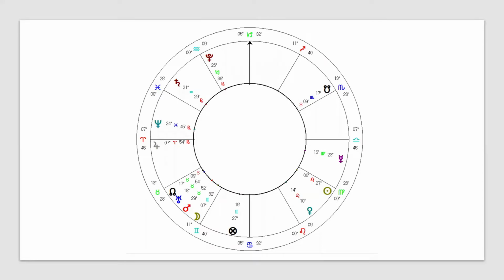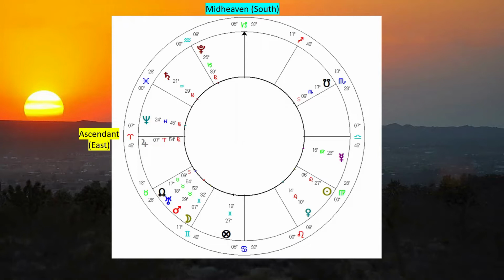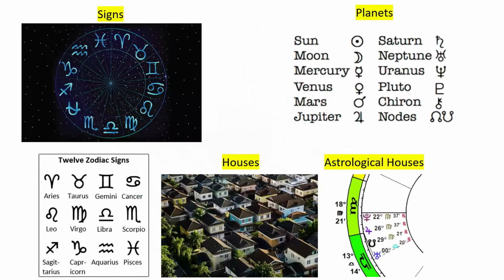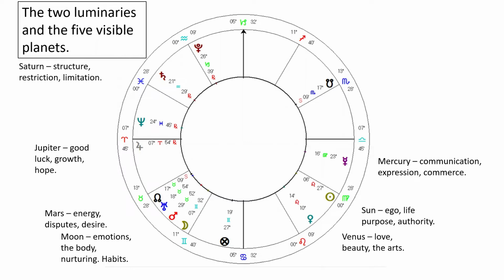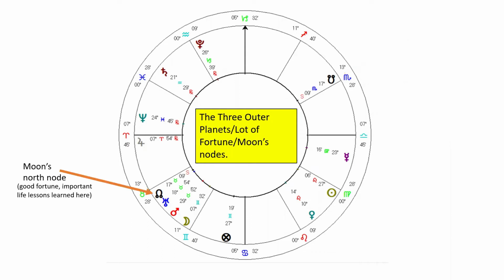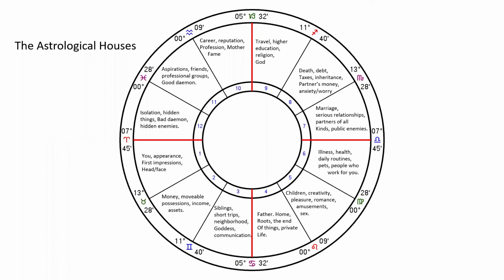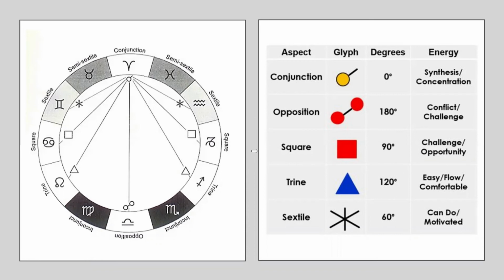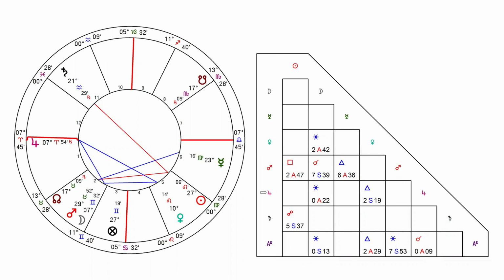How to read an astrological chart.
What is an astrological chart, exactly?  What do all the symbols and glyphs that we see on one mean? What is a rising sign? What is a "house"?  what is an "opposition" or "trine" aspect?

This 20-minute video gives a quick tour of the chart and explains what each of the symbols means, as well as the essential correspondences for the planets, houses and aspects.

After watching the video, you can download a free summary of the correspondences by visiting and clicking on "downloads".

For information on natal and horary readings or contact, visit my